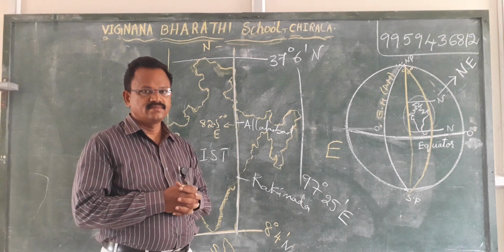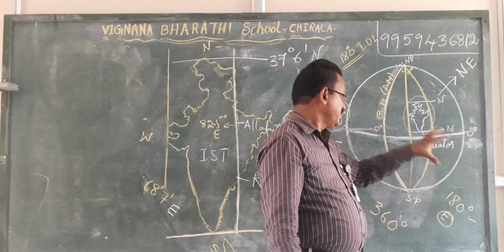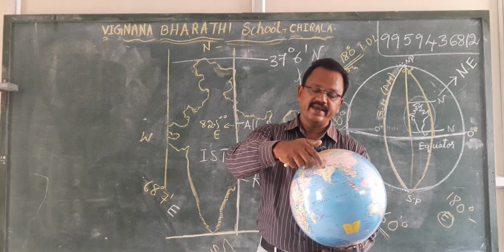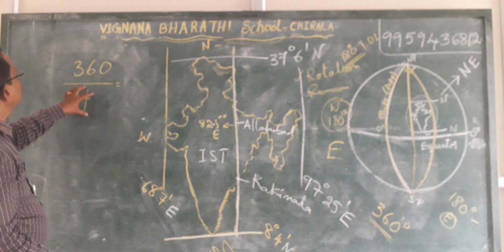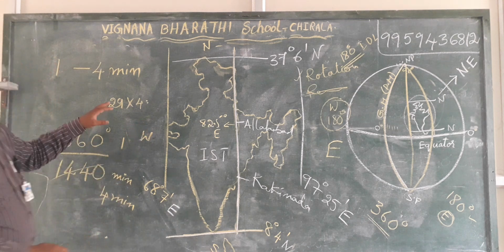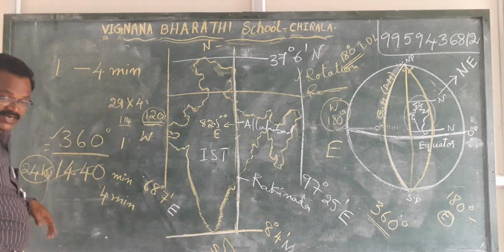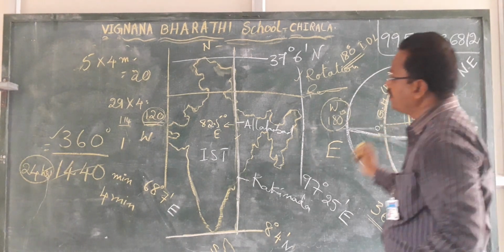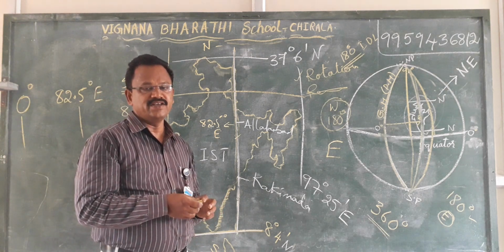Finding Time Difference From One Place To Another With Help of LONGITUDES BY B.RADHA KRISHNA REDDY